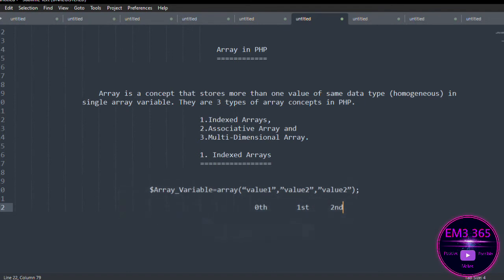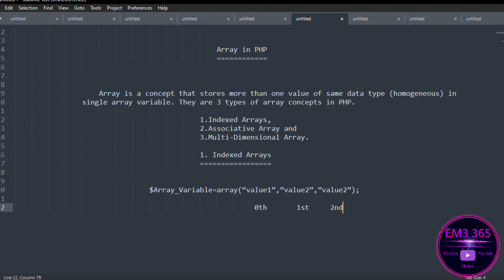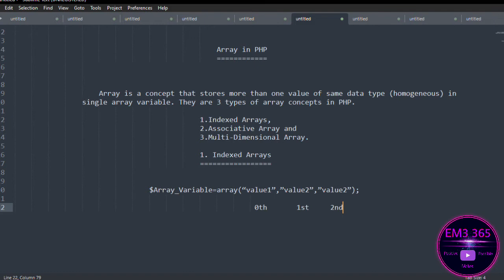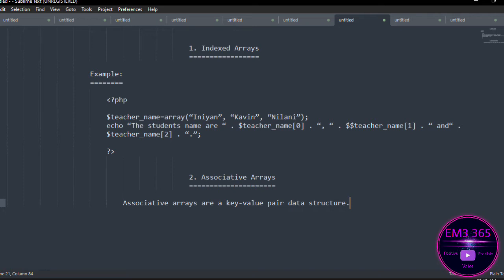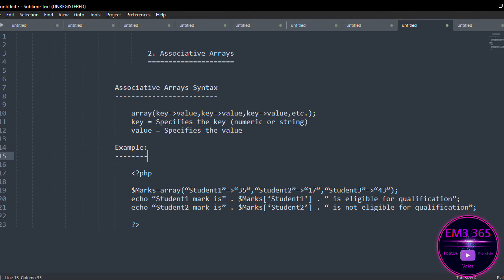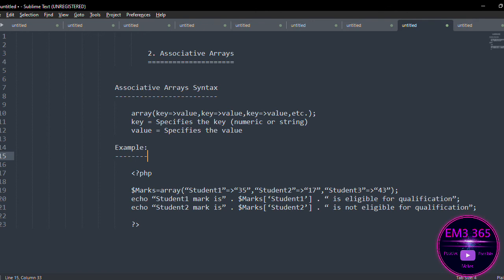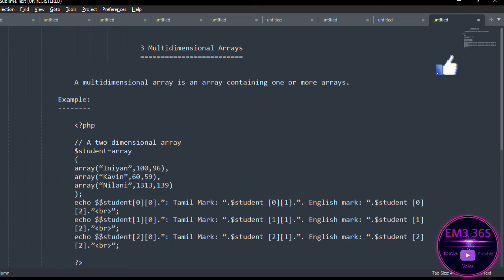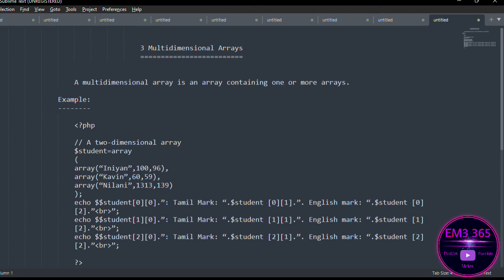Array in php for XII computer application chapter 5 php function and array